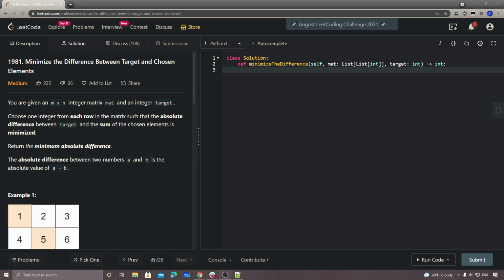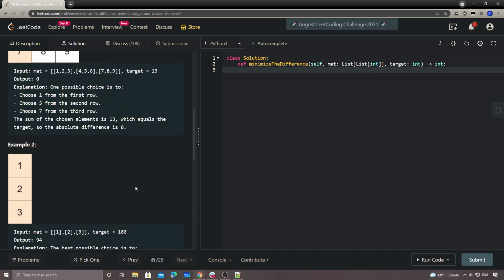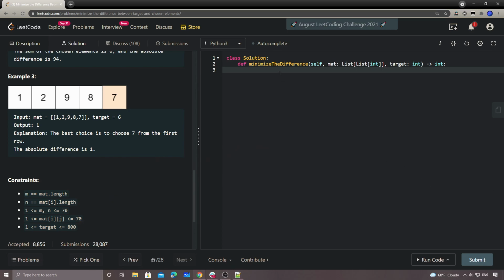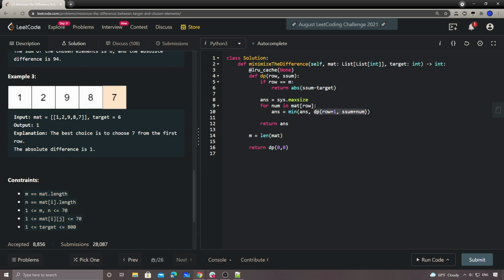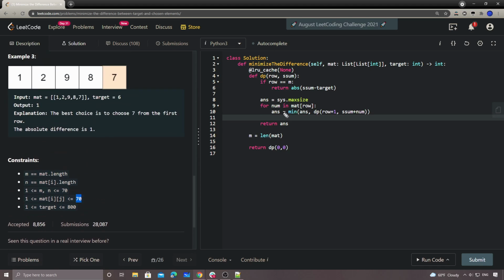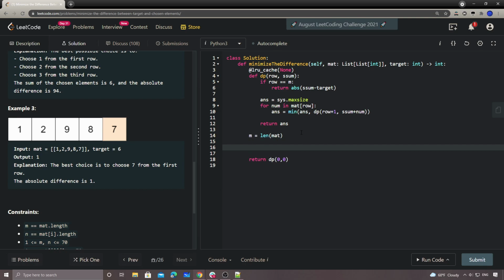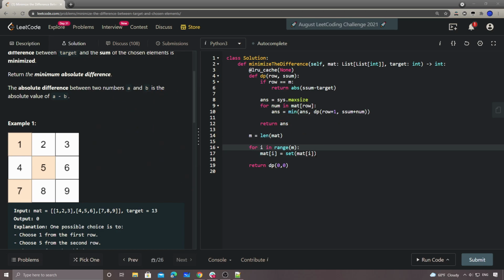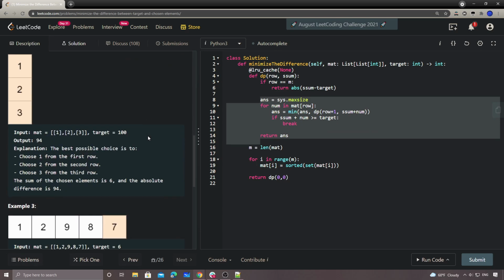LeetCode 1981. Minimize the Difference Between Target and Chosen Elements